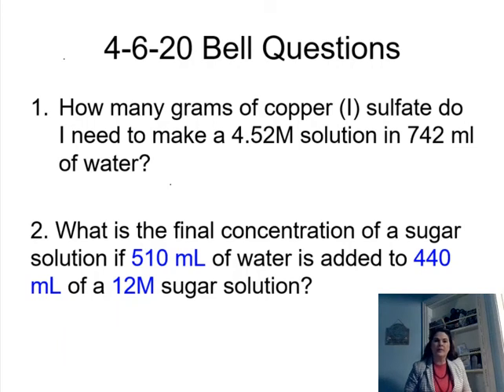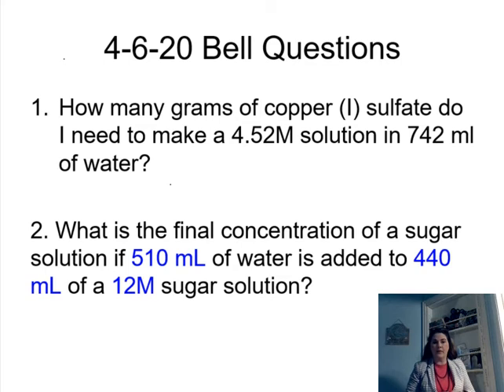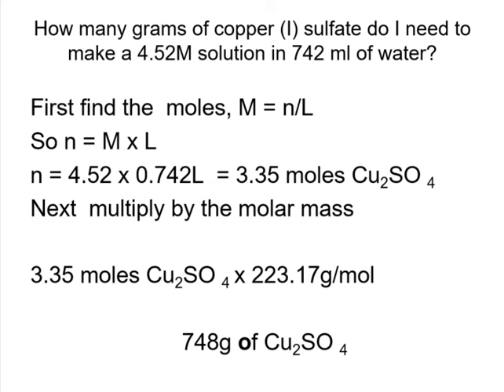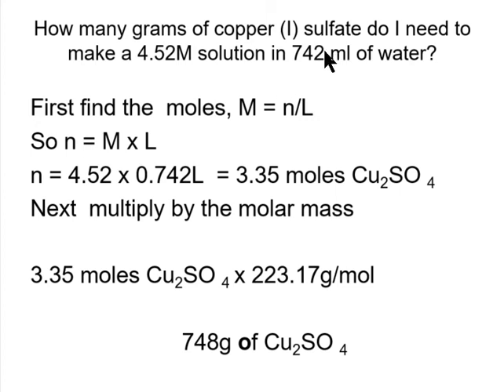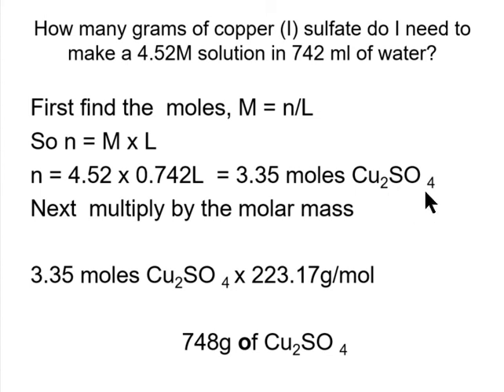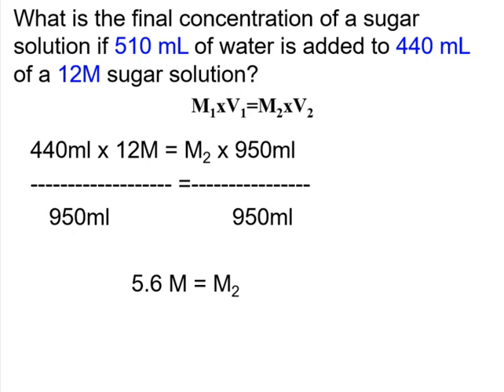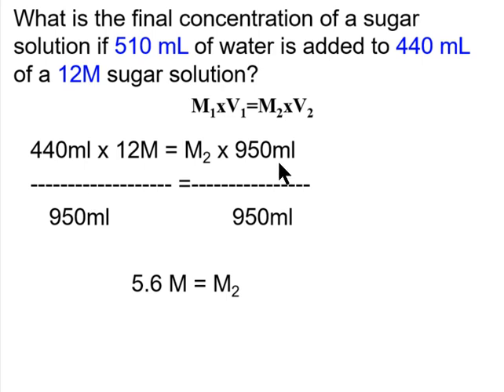solutions day10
Molarity calculations.